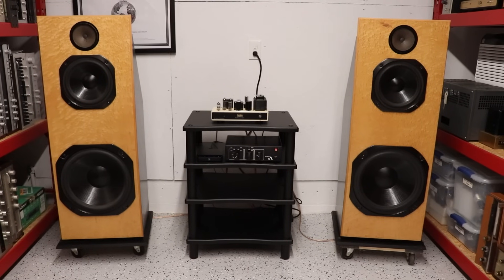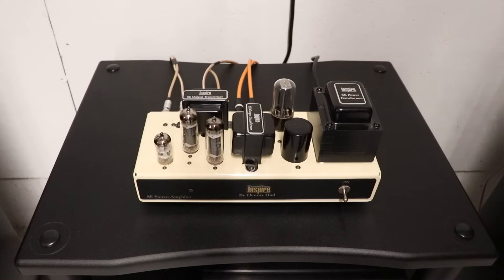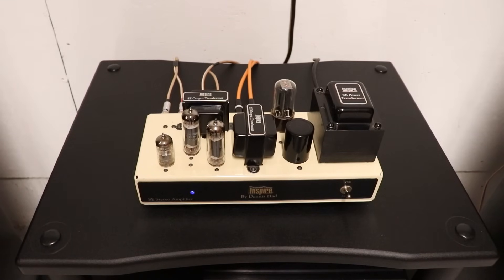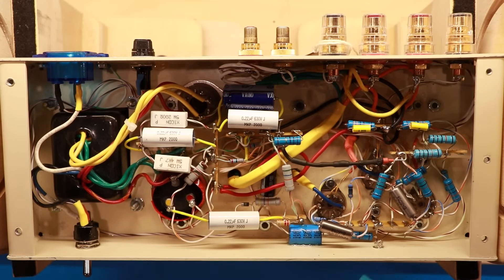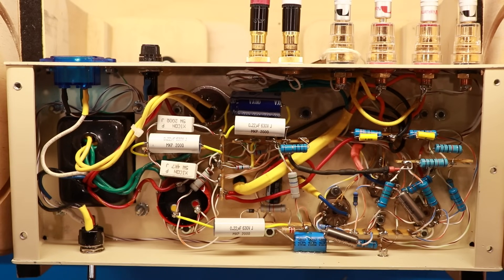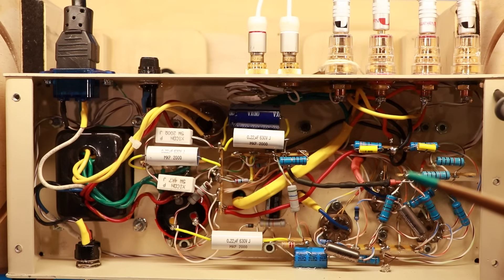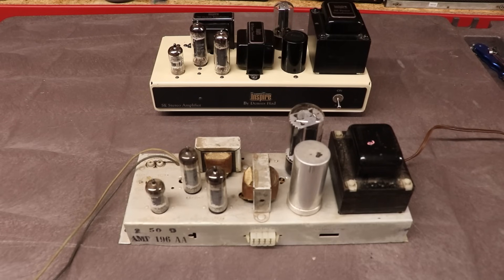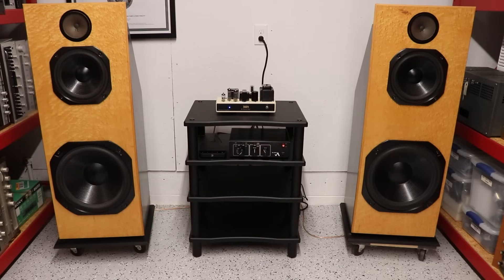Inspire (Dennis Had) EL84 Single Ended Amplifier Repair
We had fun figuring out what was wrong with this little amp, turns out it had more than one problem.  Worth watching for the troubleshooting steps and resolution.  And a little bit of Dennis Had (Cary Audio) / Inspire history along the way.